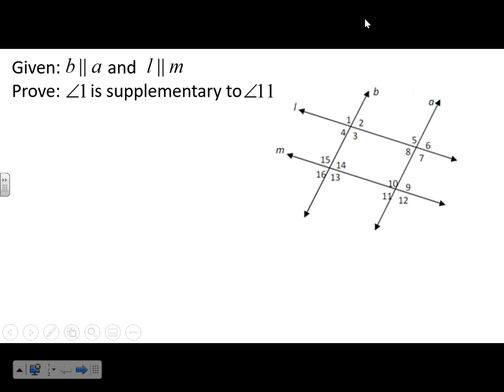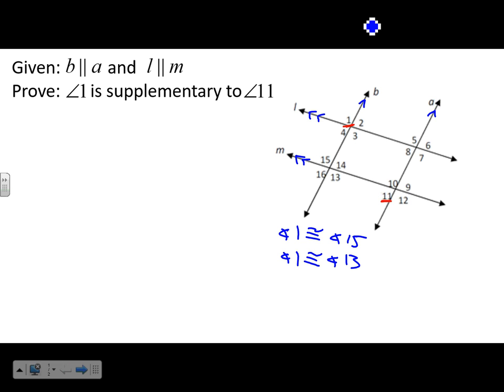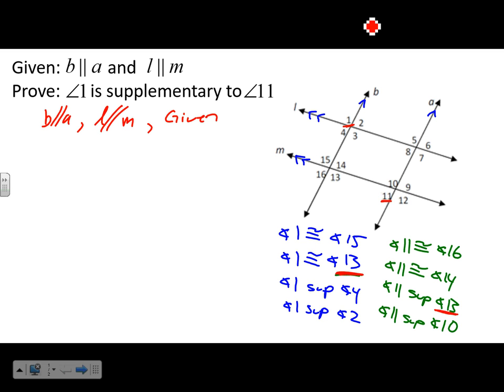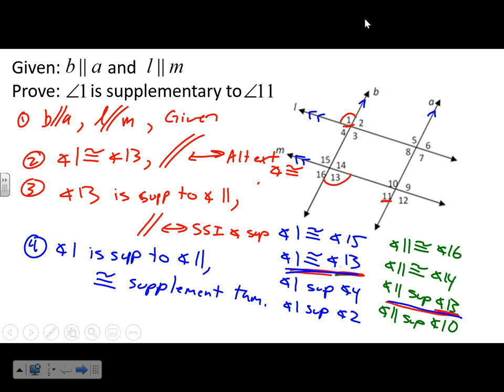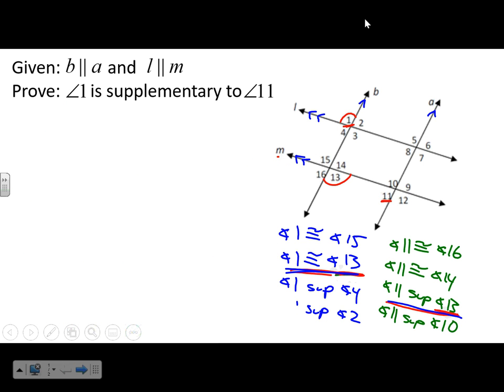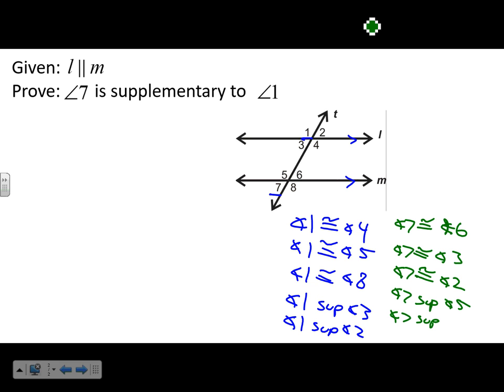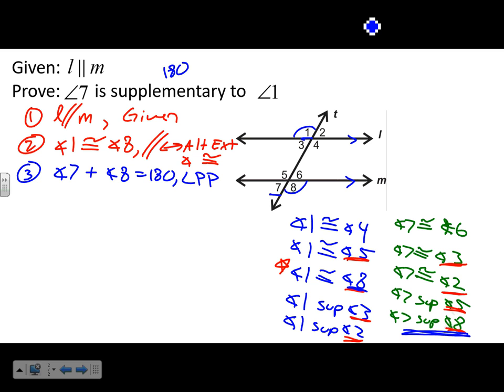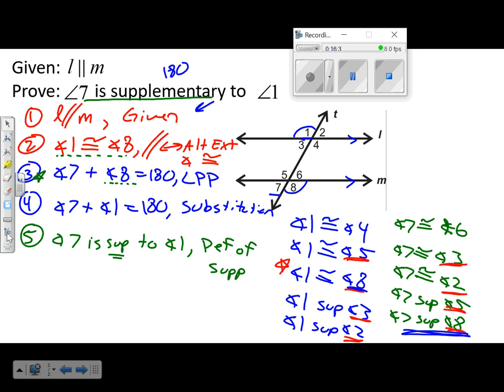Extra Proof Practice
I wanted to give a couple extra proof examples and try to explain my thought process and try to help students who "Don't know what to start"